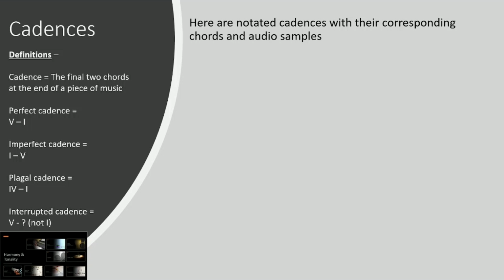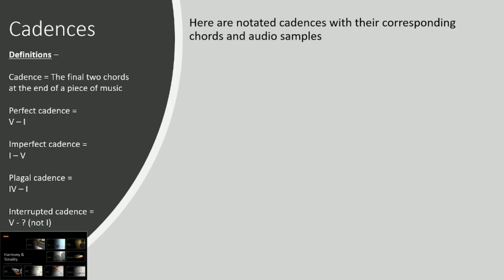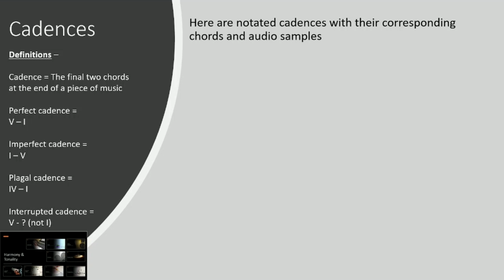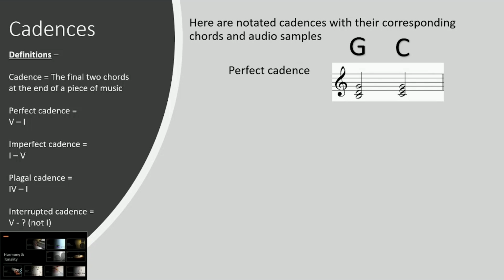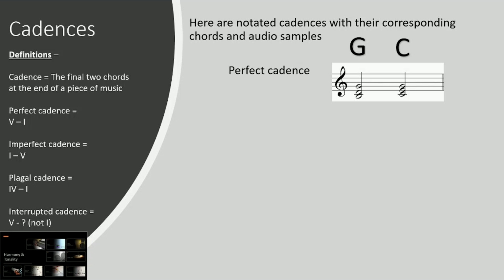Cadences - The 'perfect' way to end a chord sequence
Chord sequence a bit repetitive? Not sure how to round it off?

Even with the best sounding chord sequence, all good things must come to an end. This video shows you how to end your beautiful sounding chord sequence. The four cadences, with the sweetest sounding 'perfect' cadence if you're looking to give your listeners closure, or perhaps an 'interrupted' cadence to leave your listeners on a cliffhanger, wanting more! Check out this video to find out which chords to use!

If the numbers of chords don't make sense, make sure you watch the first video in this playlist on 'chord charts'!

This video is the next step on the course for Harmony and Tonality.

This is part of the extensive introductory course for the Elements of Music topic at musiceducation.courses

Also, as part of this course you are taught all about:

Chord charts
Triads
Chord sequences
Major chords
Minor chords
Diminished chords
Augmented chords
Passing chords
Sustained chords
Dominant chords
Cadences
Key signatures

With loads of musical examples!